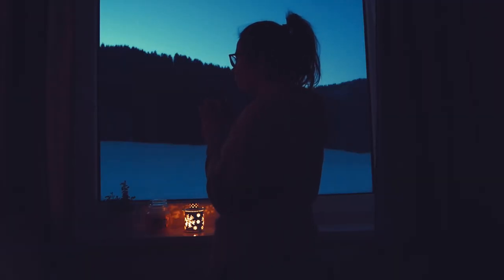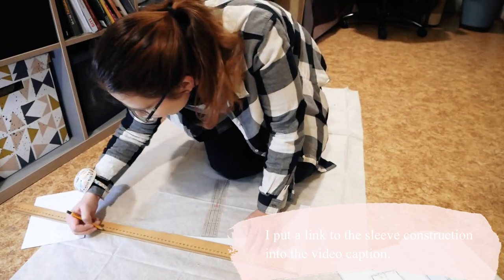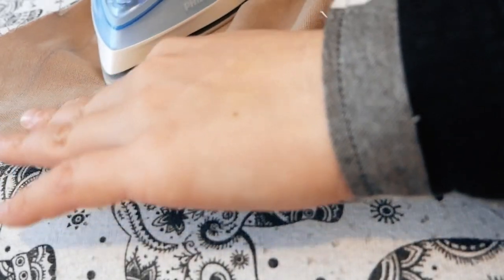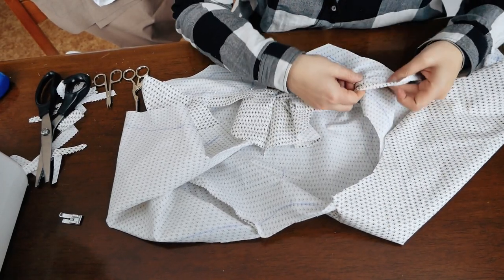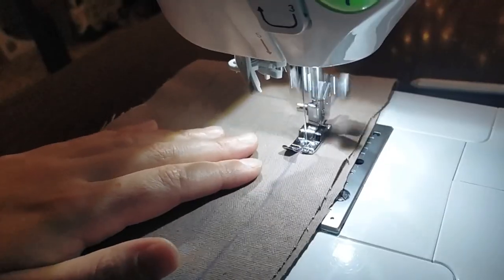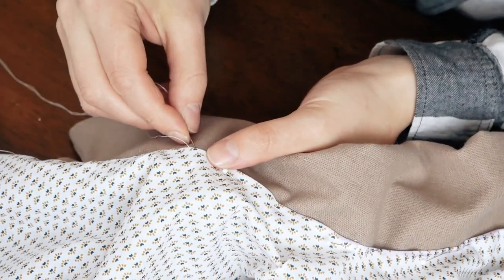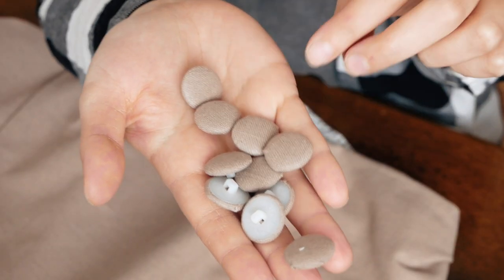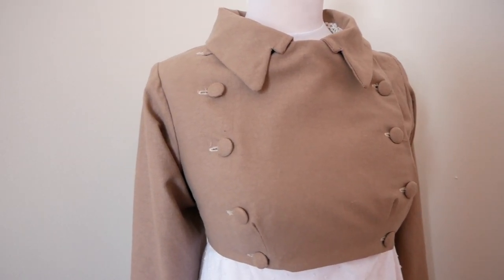Making a Regency Spencer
Hi, so I was caught up in the Bridgerton series. I went back to the Regency era and sewed a regency spencer for my friend. I hope you enjoy the video.
I didn't mention the amount of fabrics in the video so I'll fix it here in the video caption:
2 m of wool cotton voile and 2 m of cotton canvas
The sleeve construction:
The Books:
Patterns of Fashion 1
Creating Historical Clothes